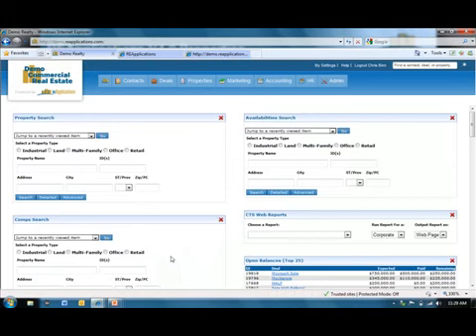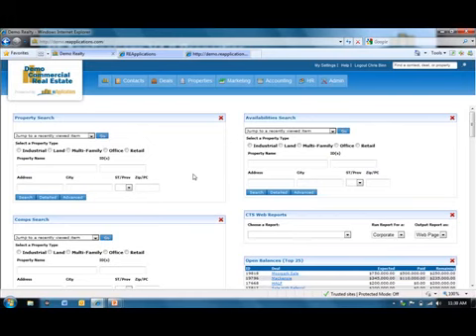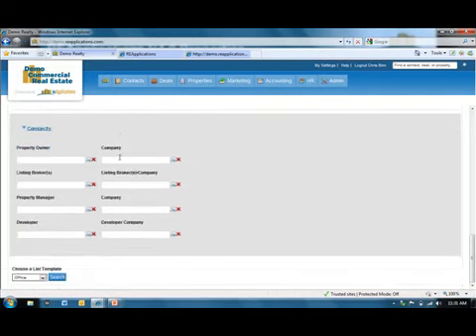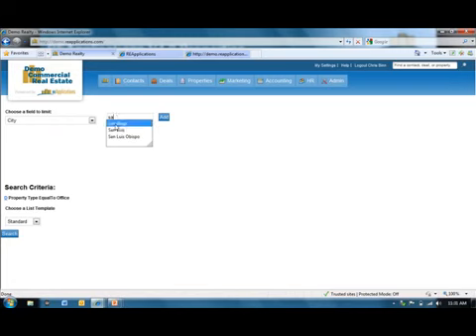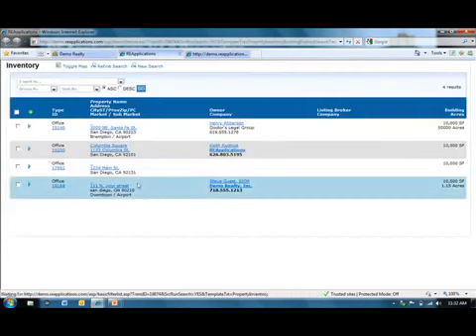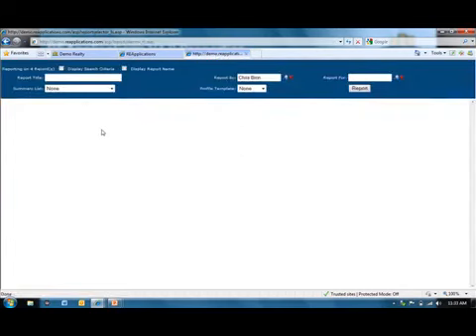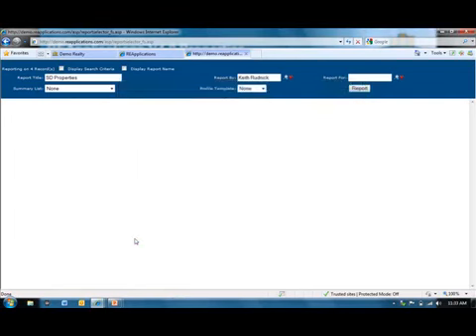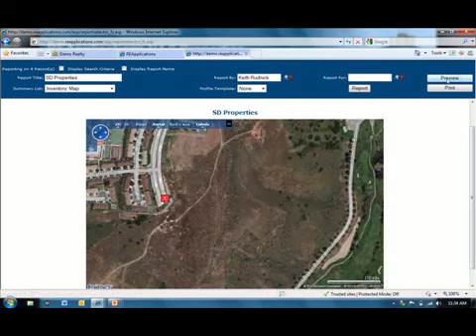REApps Properties Searching and Reporting